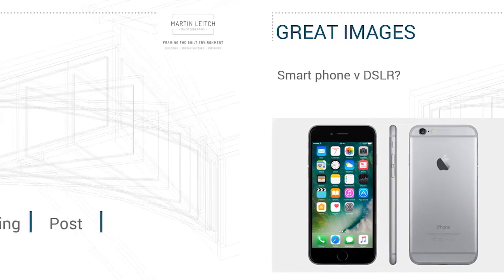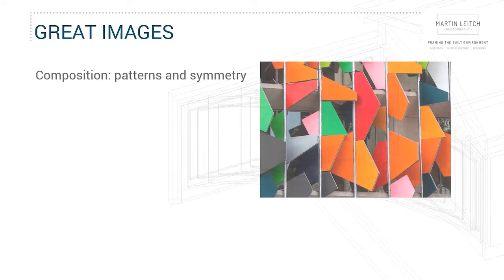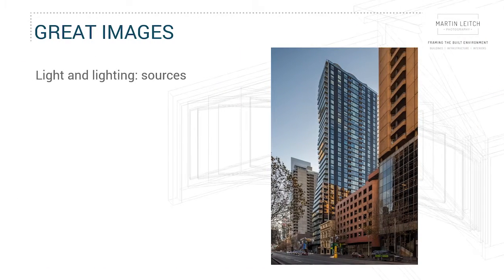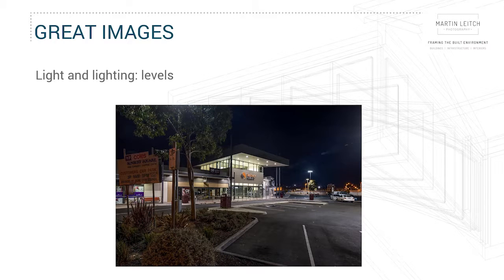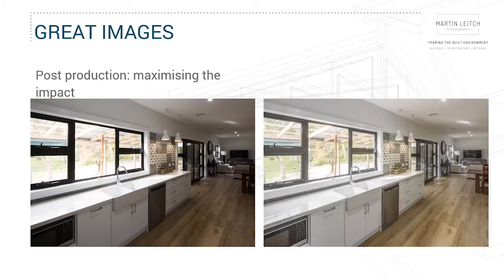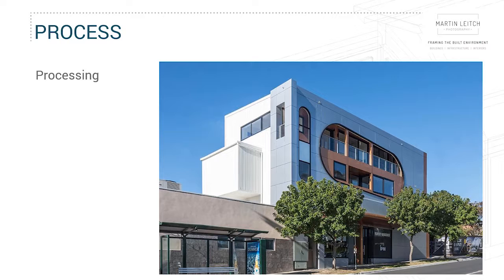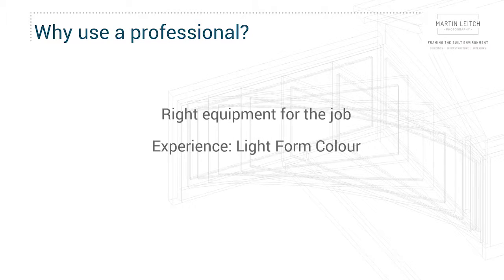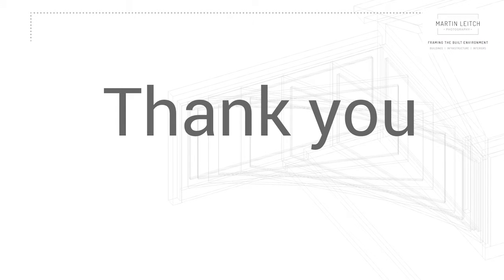Creating images that inspire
This presentation explains the various elements that contribute to creating images that inspire business with a specific focus on a discussion around smart phone cameras versus DSLRs.